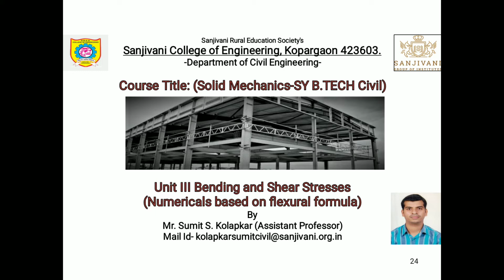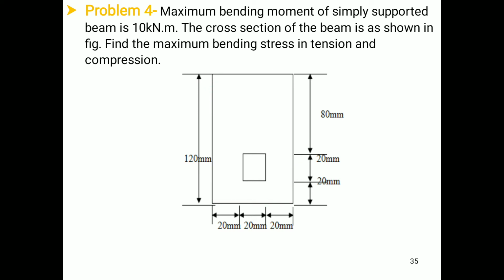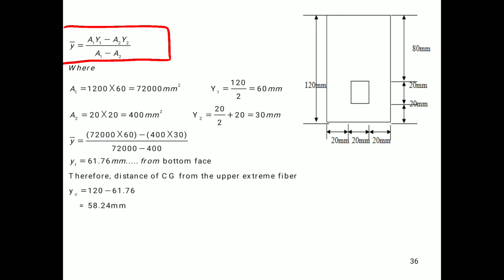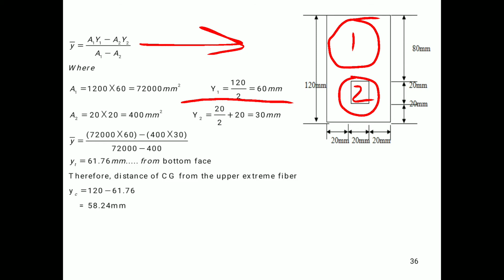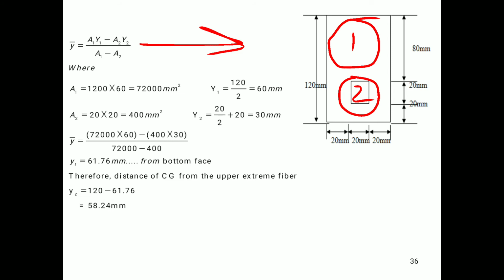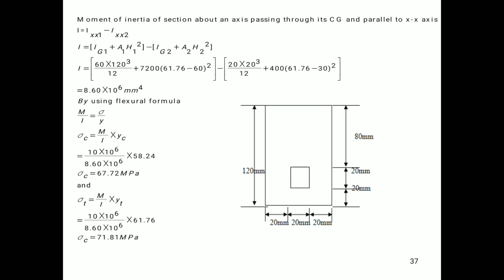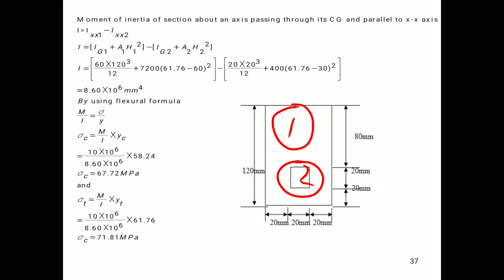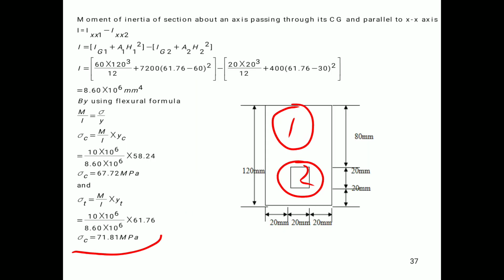Solid Mechanics Unit3: Lect.8: Numericals based on flexural formula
This video contains numericals based on flexural formula.